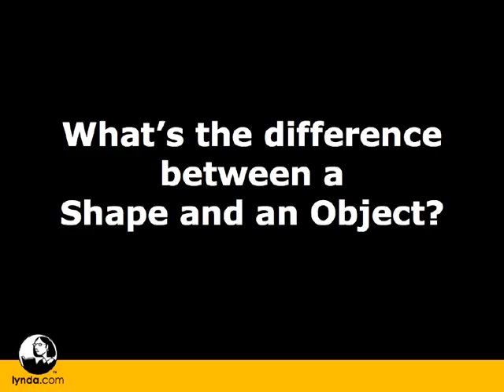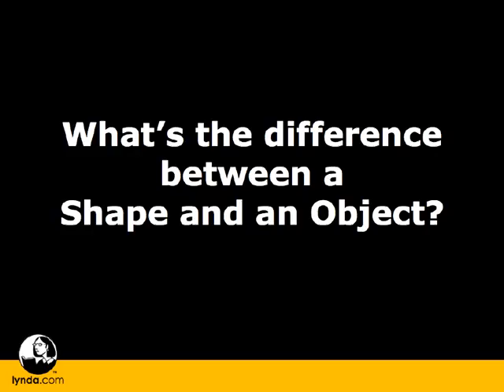3D modeling Lesson 02_01